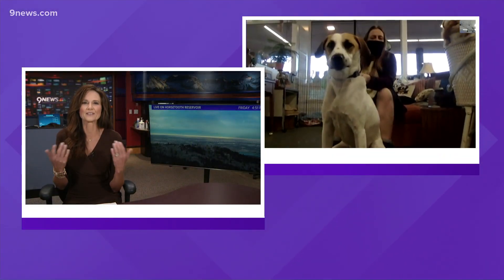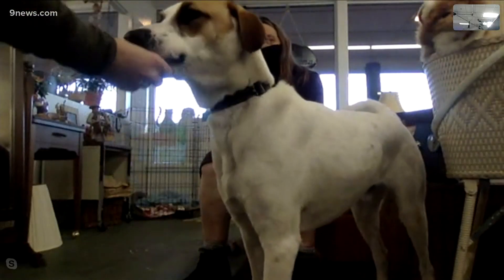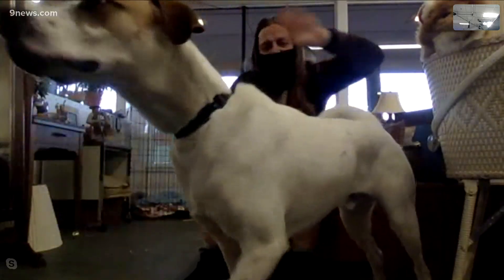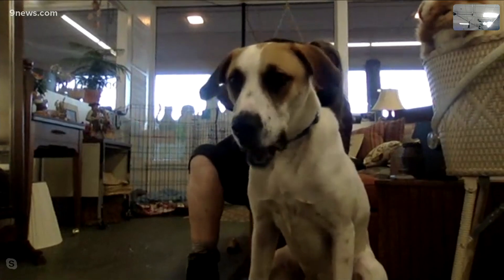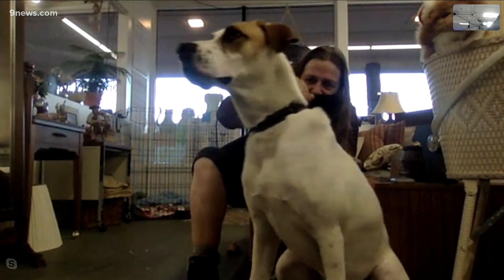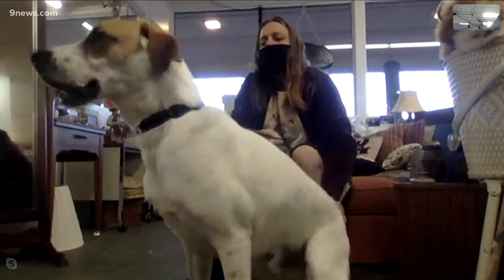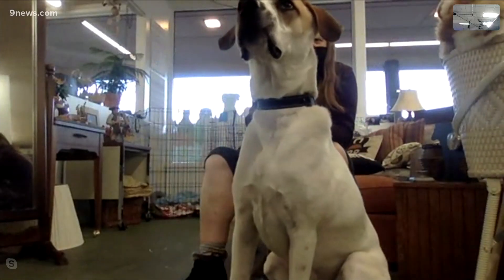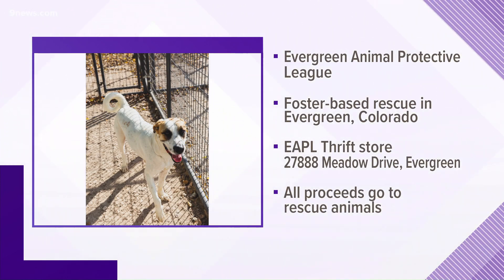Beau is English coonhound up for adoption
Affectionate, polite, he knows sit and down, and he's crate trained.

9NEWS (KUSA) is located in Denver, Colorado.